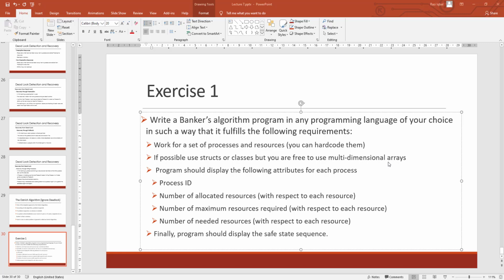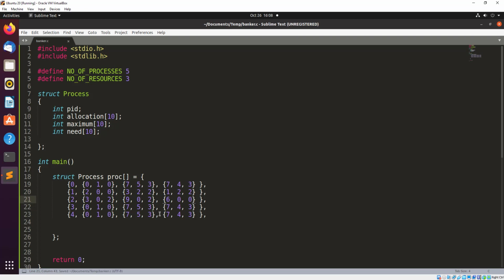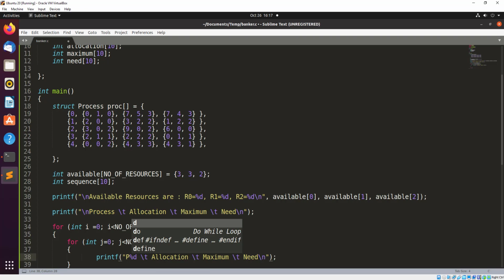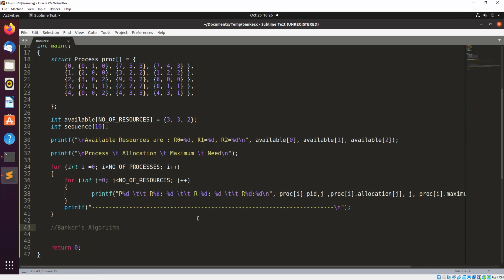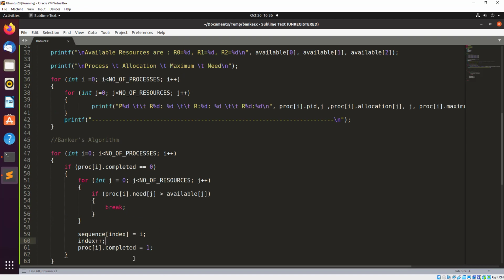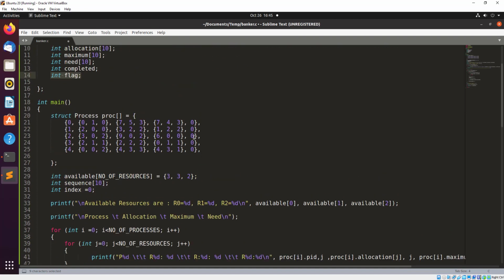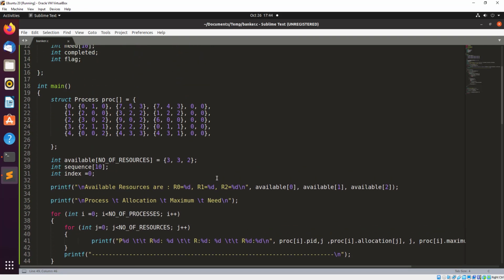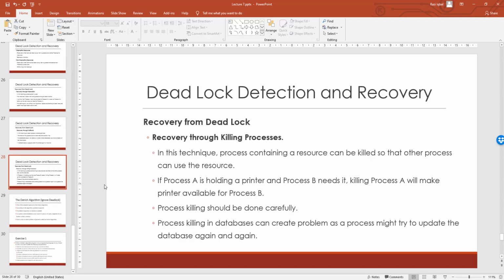Lecture 7 - Exercises Video